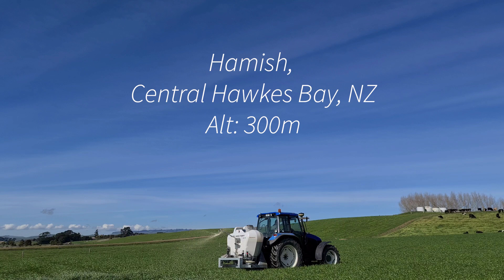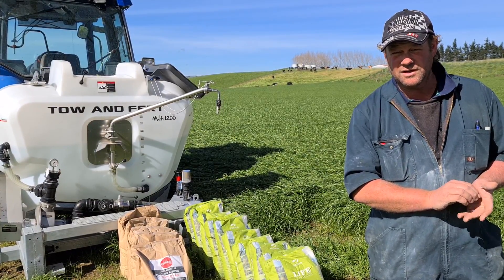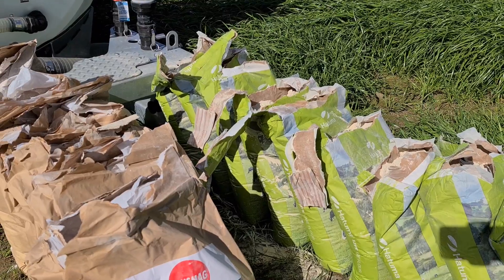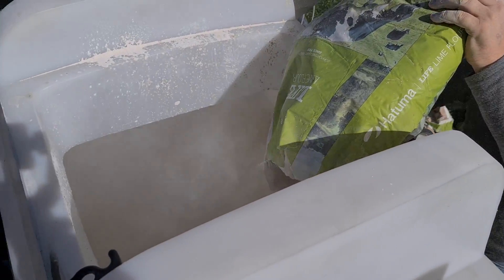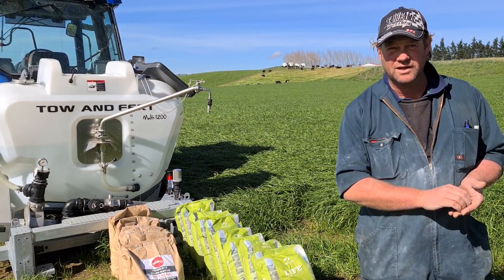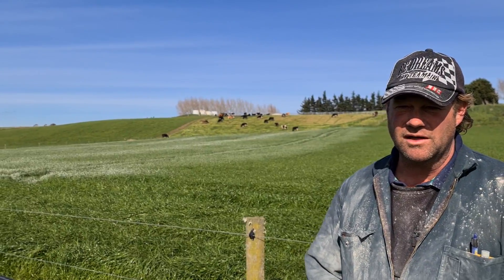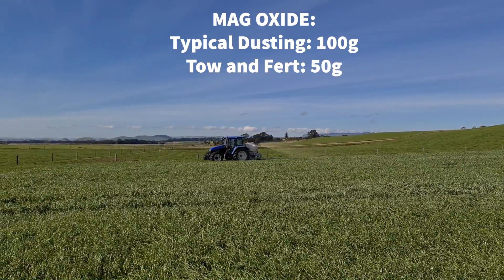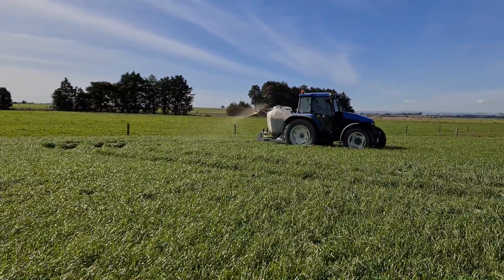Tow and Fert useful at calving time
Apply mag oxide and lime flour at time of calving to get Calcium and Magnesium into the colostrum mob and the milkers!   Apply it the leaf of the plant in suspension to ensure it doesnt blow away and stays there for days in advance of grazing!   Apply approximately half of what you usually would due to guaranteed application and guaranteed uptake. The Tow and Fert is a versatile liquid foliar sprayer with quick return on investment.

Tow and Fert will dissolve your solid Urea in it’s tank, keep Ultra Fine Particle Fertilisers suspended in liquid and even allow you to spray weed spray and the small seeds your pasture needs all in one pass, saving you money spent on fertiliser, fuel and tractor maintenance.